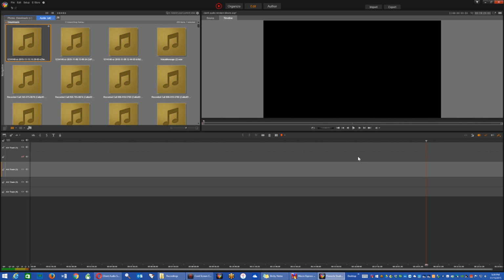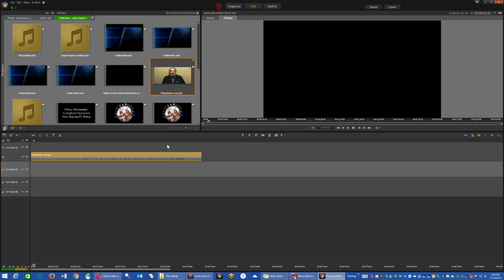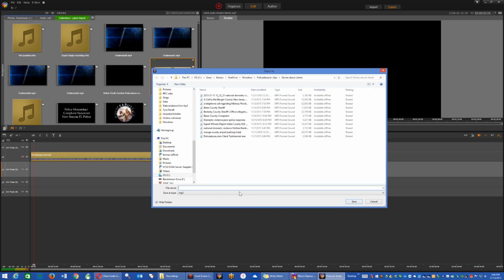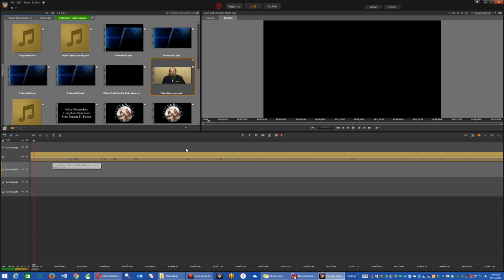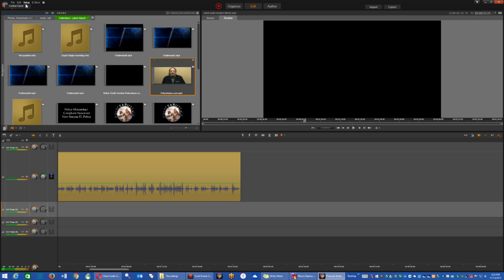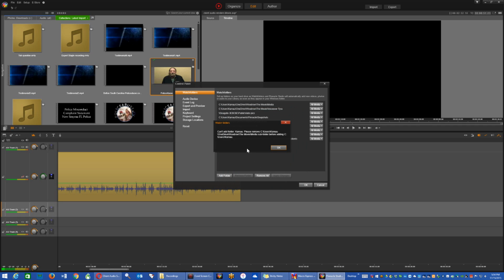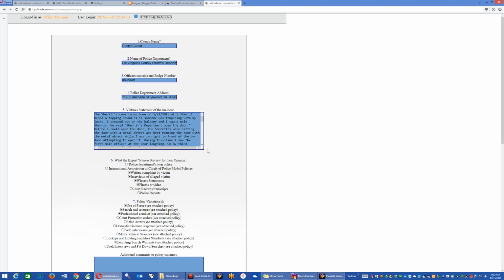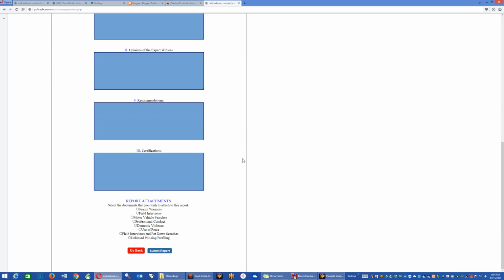Policeabuse.com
Our Cases